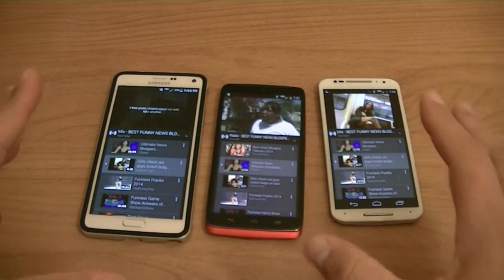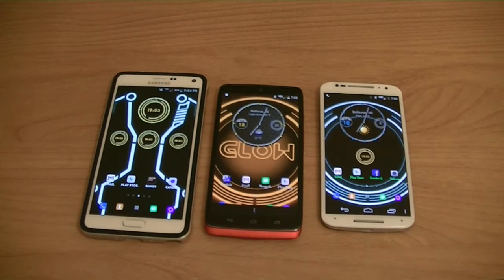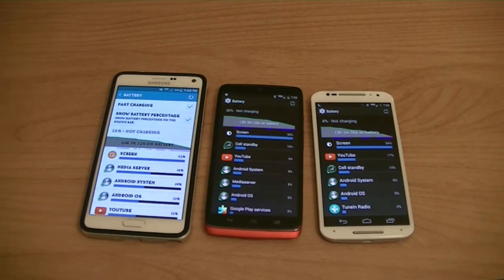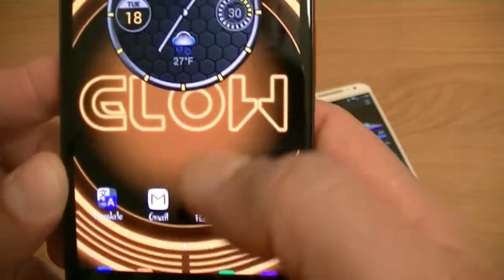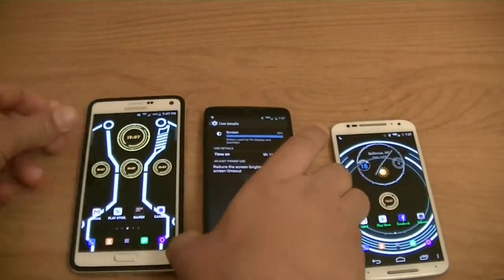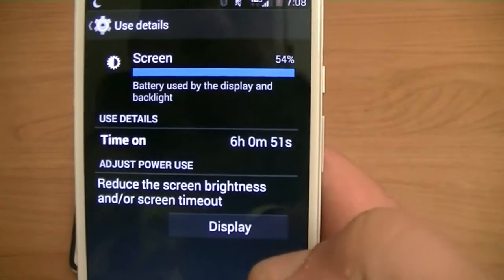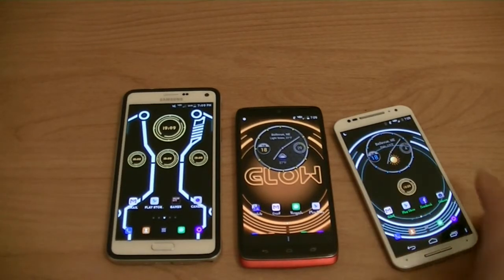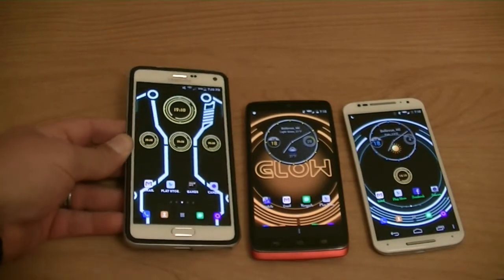Motorola Droid Turbo vs Note 4 vs Moto X - Battery Drain Screen Time on Test